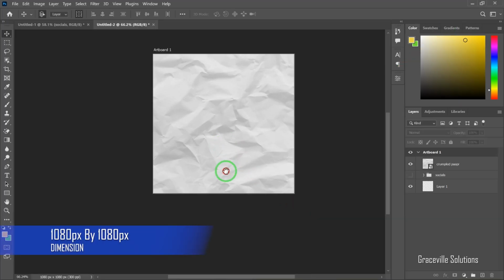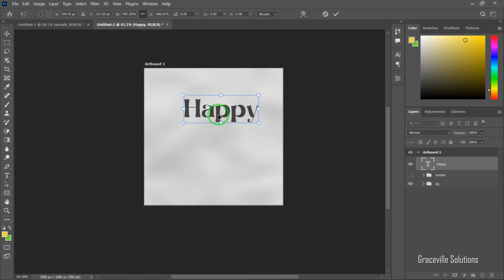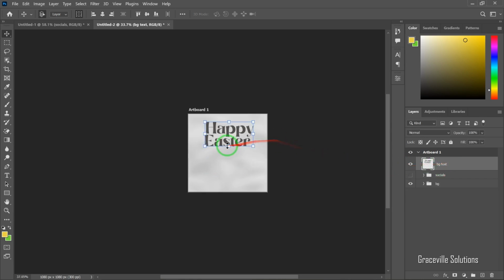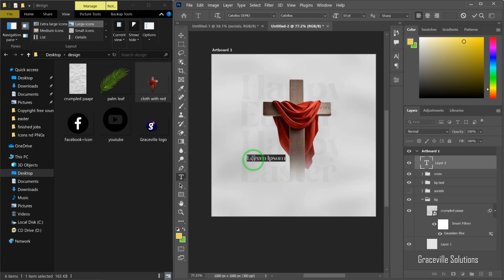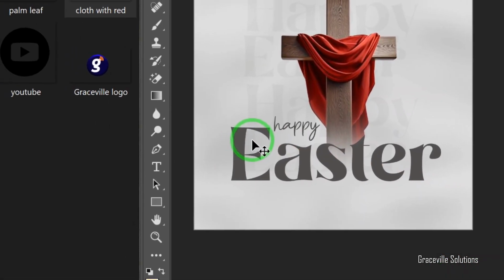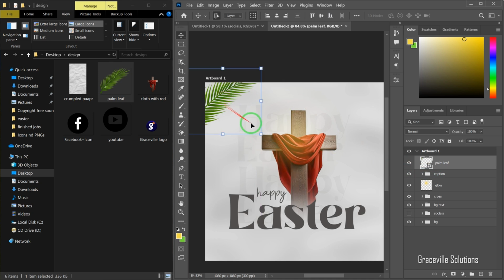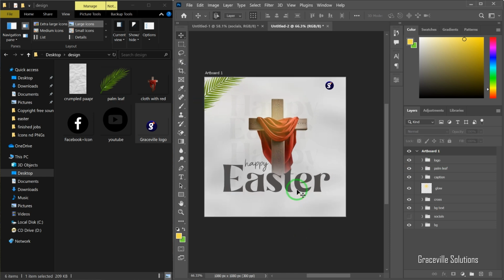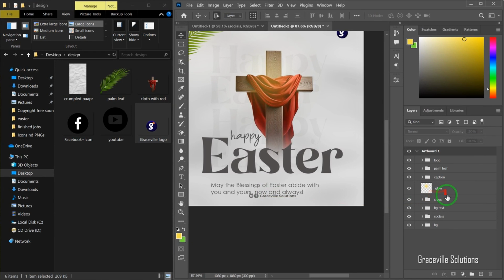Super Easy Easter flyer Design in photoshop with FREE PSD File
Super Easy Easter flyer Design in photoshop with FREE PSD File. Design your own easter poster right in adobe photoshop easily.

This is a flyer design tutorial in photoshop, though you can use same pricinple in creating a church flyer design in photoshop 2020 and above. Best part is that a free PSD file is included.

Creating a good social media flyer design, whether it is an Easter poster in photoshop or a good friday flyer design, this flyer design full course will guide you easily to recreating your own design. It is the amongst the best easter flyer design tutorials you will find on YouTube.

Kindly watch till the end so you will learn super ways to create your own super easy Easter flyer in Photoshop.